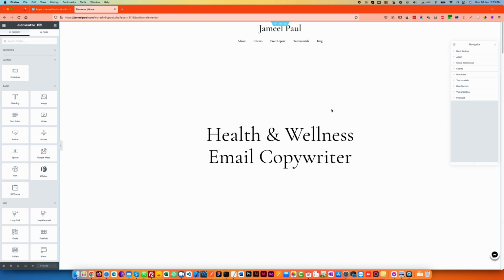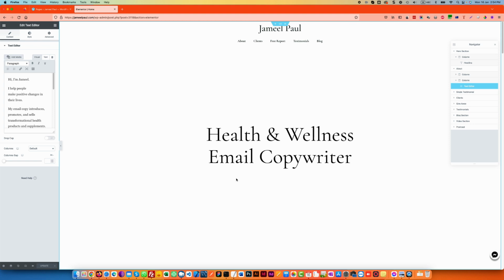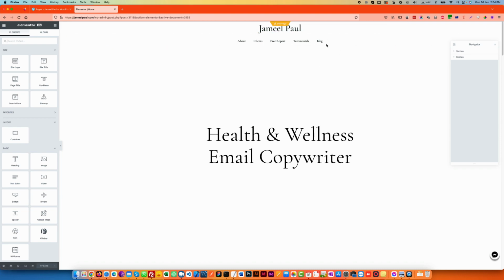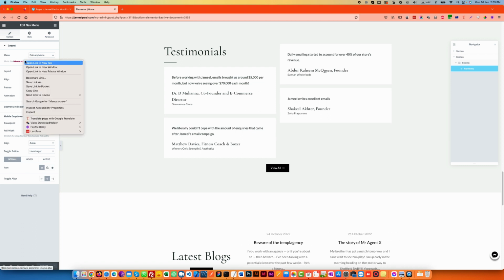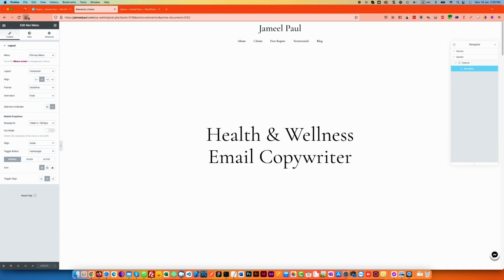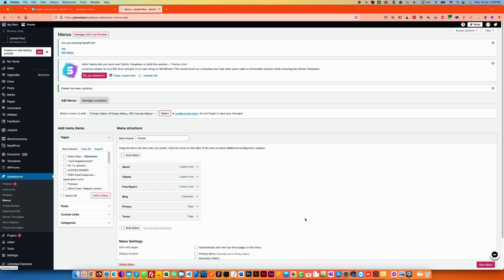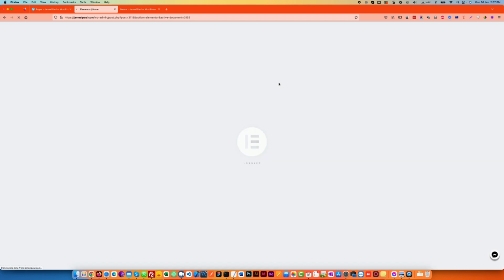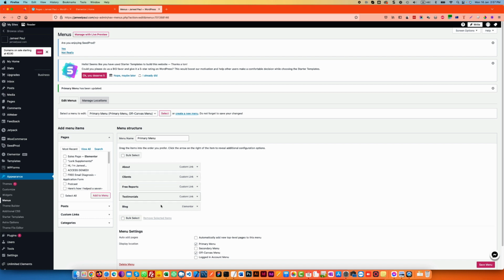How to Use Elementor to edit pages and section - client demo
How to Use Elementor to edit pages and Sections - client demo

✅  WordPress Themes & Plugins.